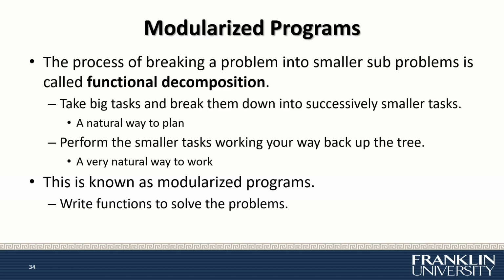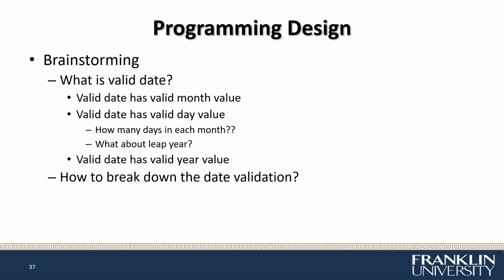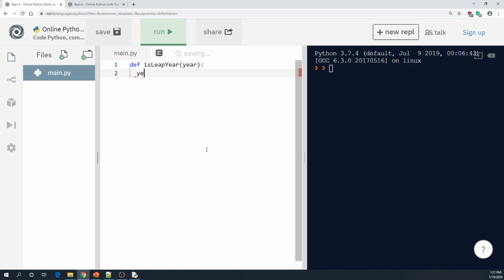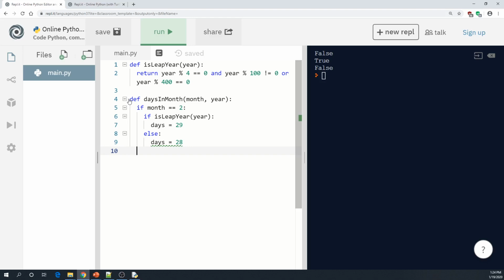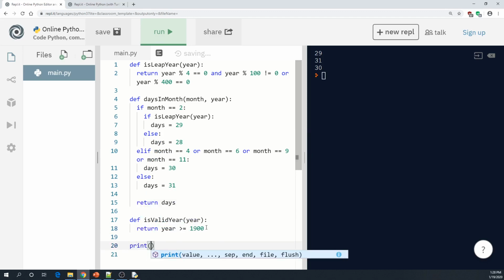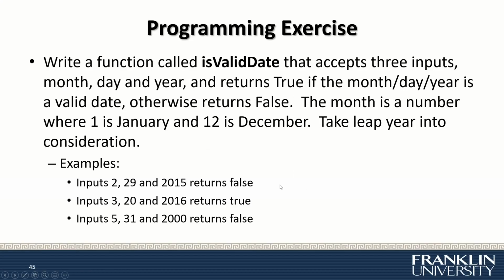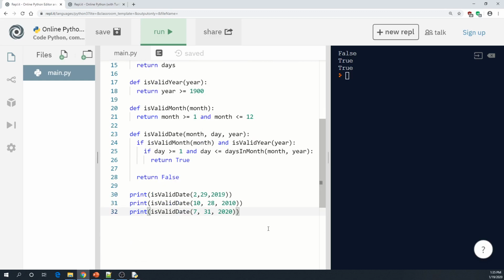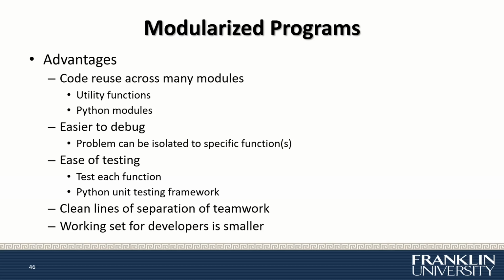8.2 function decomposition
Use function decomposition to check if a date value is a valid date